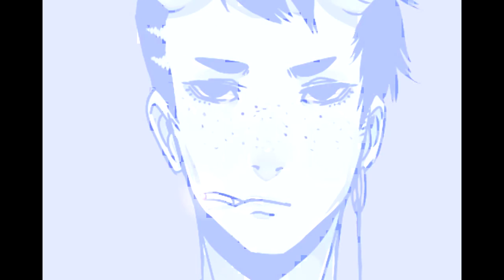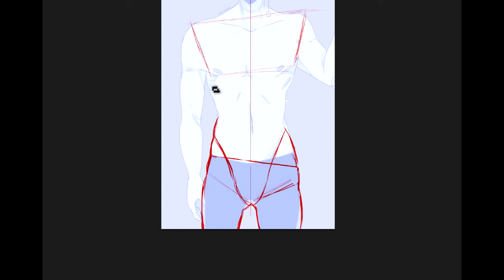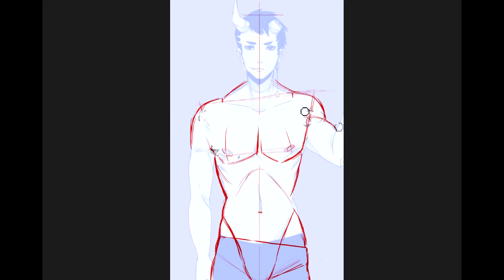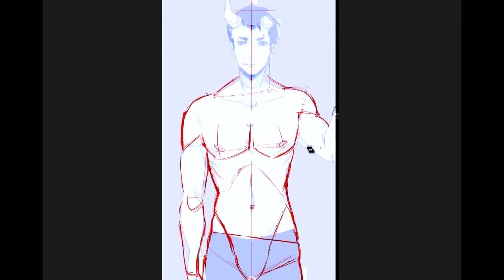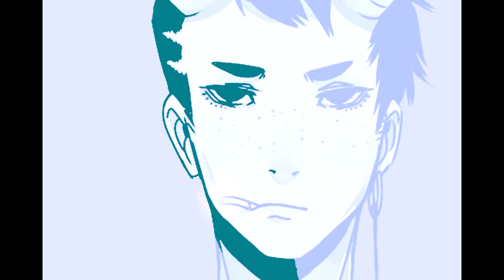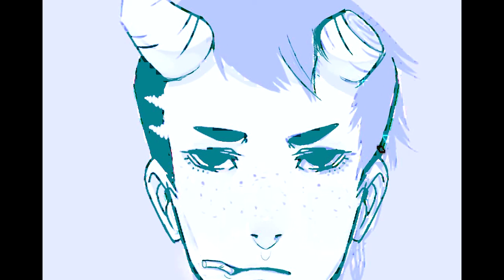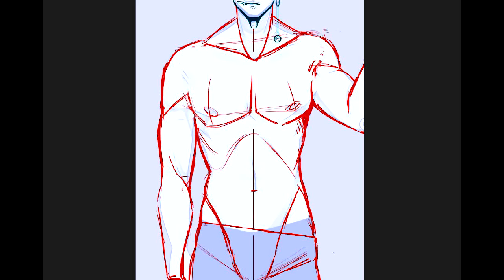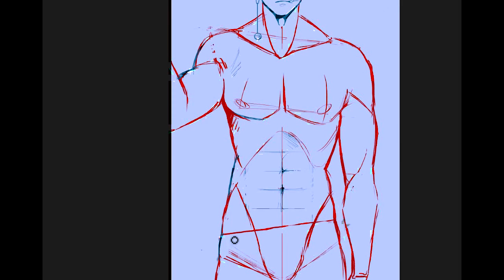Redline Tuesday - Episode 30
Thanks to ihomicide.tumblr.com for the awesome drawing! :D